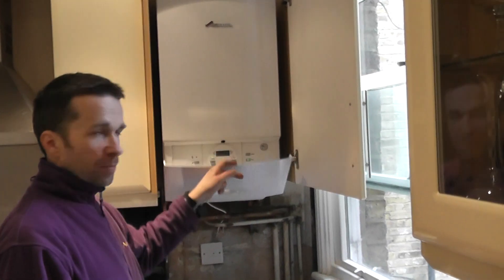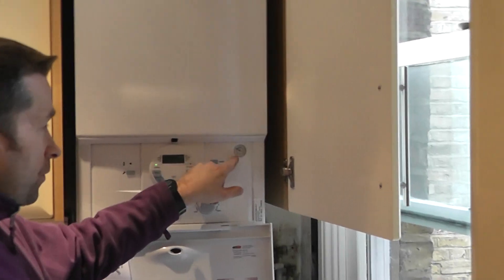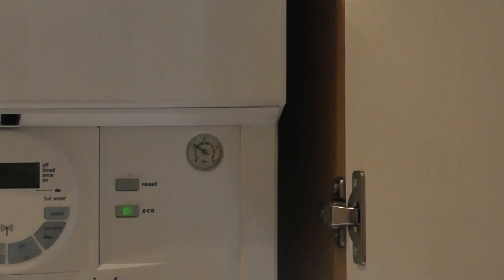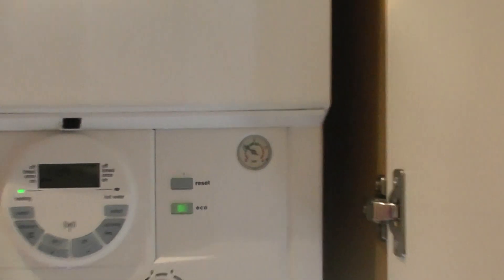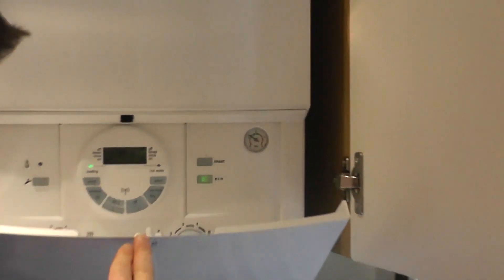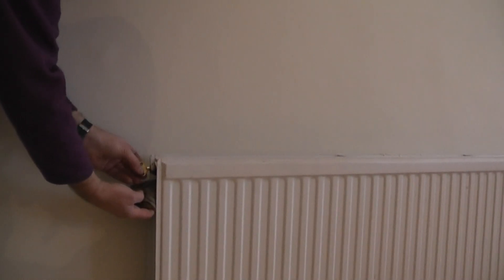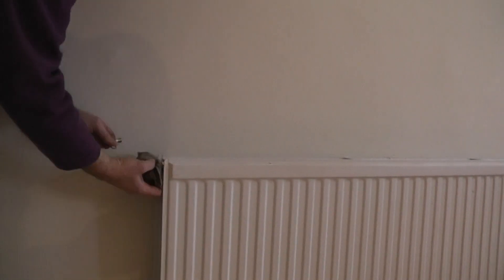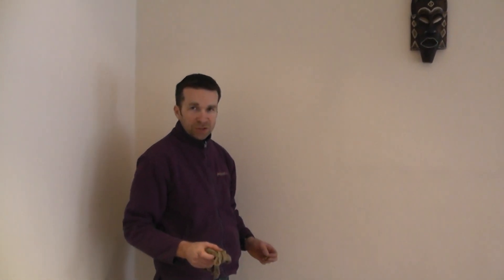how to vent a radiator on worcester bosch boiler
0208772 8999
Worcester Bosch Approved installer
MSC Approved- To install solar thermal
GasSafe registered
We are Gas Safe registered and certified to work in all areas of domestic gas installation and repair (you can check this by clicking on the Gas Safe web site. We are also qualified to install un-vented hot water systems and solar thermal panels. As a plumber and heating engineer, I had to sit and pass an exam in order to carry this work out. We have a small team and are growing- However, I do not want to lose the personal touch with customers as I feel this is what keeps my business healthy and helps me to keep costs down for the customer!
When we work in a customer's house we make every effort to be clean and tidy. As a matter of course we put dust sheets down and fully clean up after the work has been completed.

Please call for more information on all domestic heating and plumbing installations, repairs and servicing.